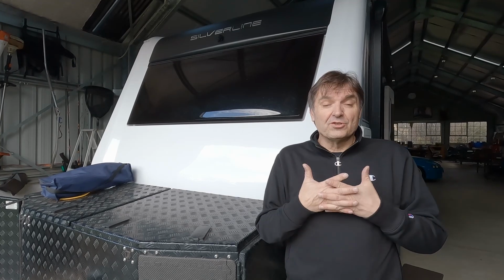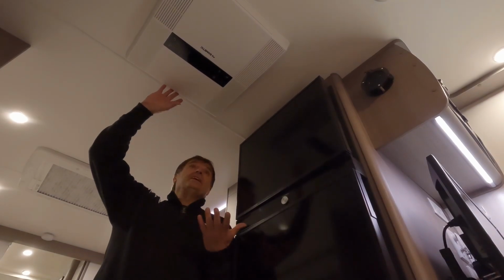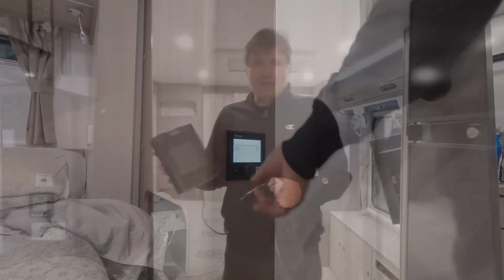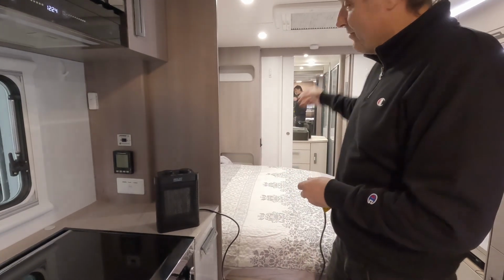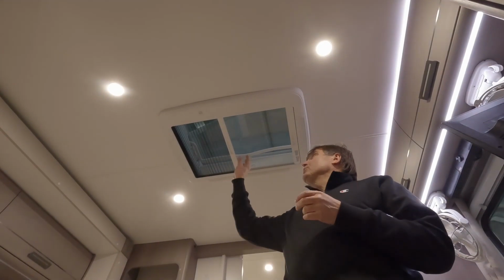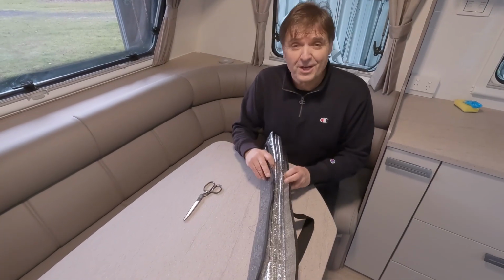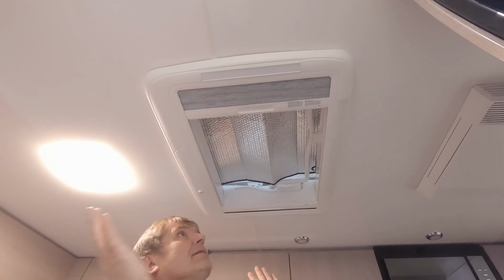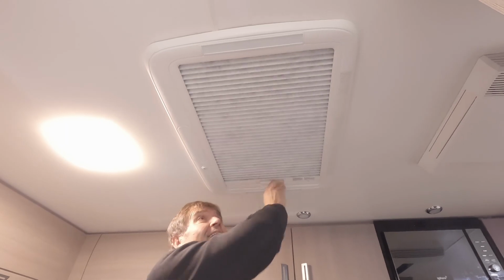Caravanning in the cold of winter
We love Caravanning in the winter but you need to ensure you have a few heating options.